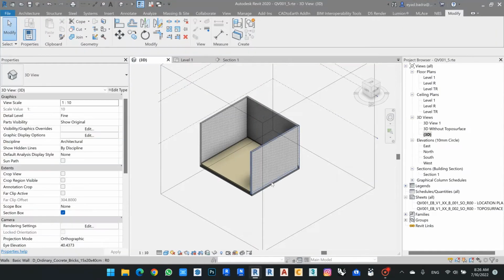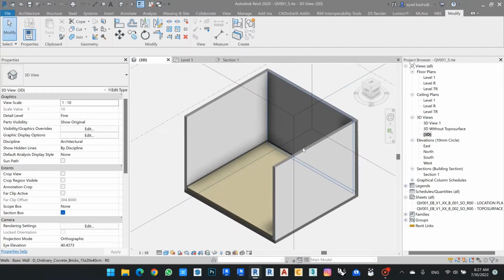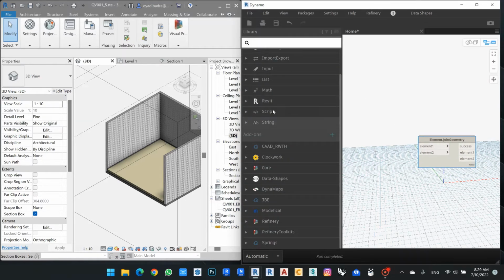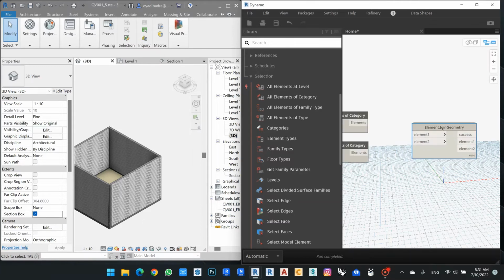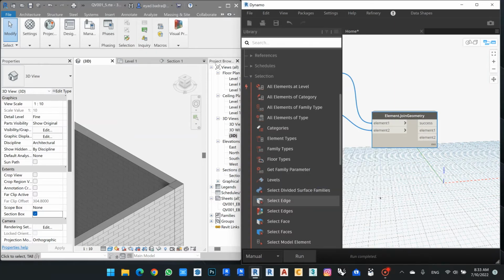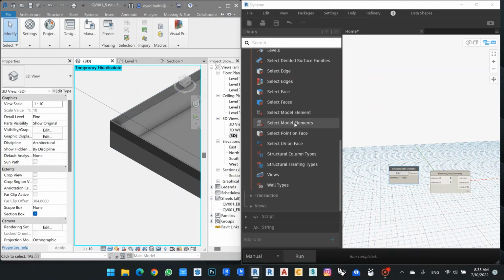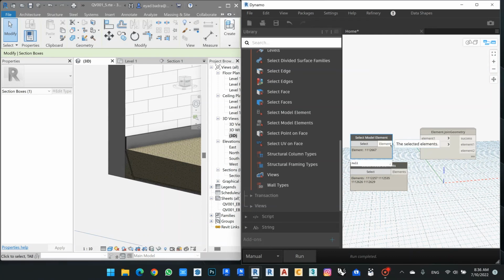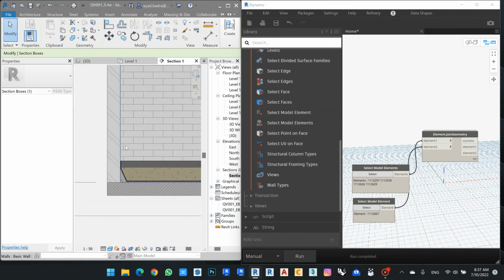Multi Join for Column , walls , Flooring in Revit by Dynamo in one click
Today’s video speak about Multi Join for Column , walls , Flooring in Revit by Dynamo in one click using Clockwork script , that can save long time adn get the correct details and BOQ